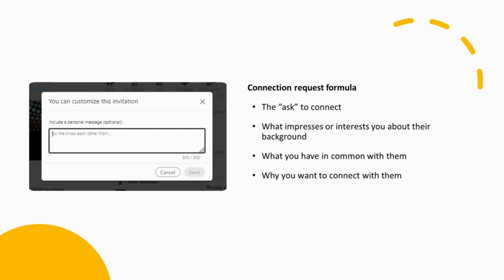Connect on LinkedIn CONFIDENTLY with people you don't know | How to | Worked example.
Want to connect on LinkedIn confidently with people you don't know. I show you how to with an easy to follow formula and worked example, so you never feel awkward again!

This formula comes straight from my Straight to Shortlist Challenge and has proven to have a 40-60% success rate.

My name is Karalyn Brown and I'm a Career Coach and the Founder of the Straight to Shortlist Challenge, where I have helped 100's of clients learn how find jobs faster, tap into the hidden job market, and change careers.

GET STRAIGHT TO THE GOOD BITS

0:00
1:04 What you need to do before you start connecting
1:23 Connection request formula you
1:48 Biggest tip on connecting on LinkedIn to make you successful
2:13 Worked example of a LinkedIn connection request.